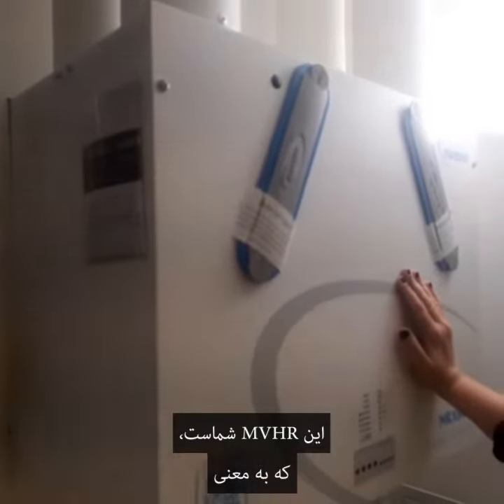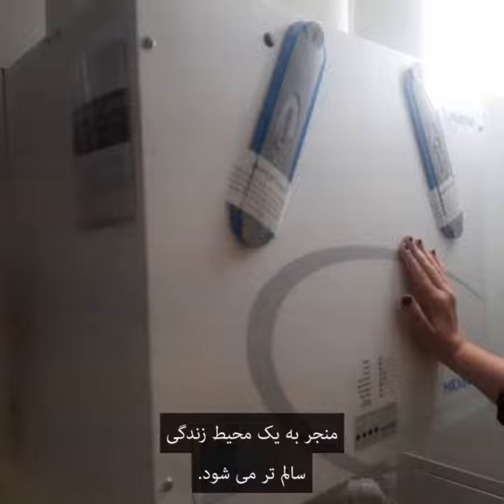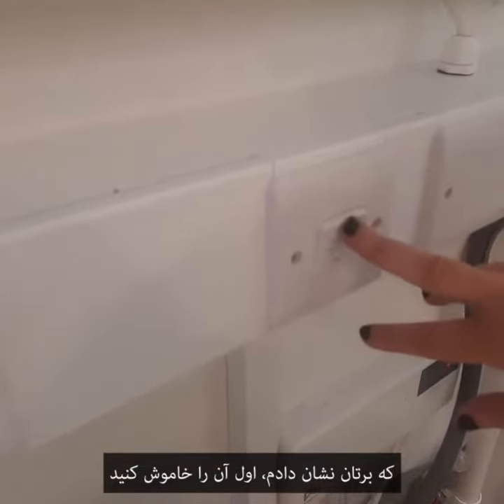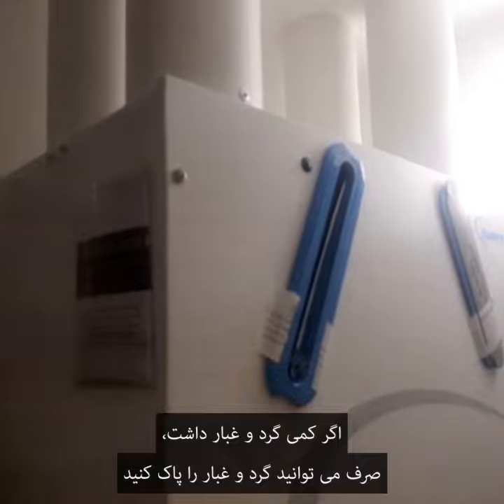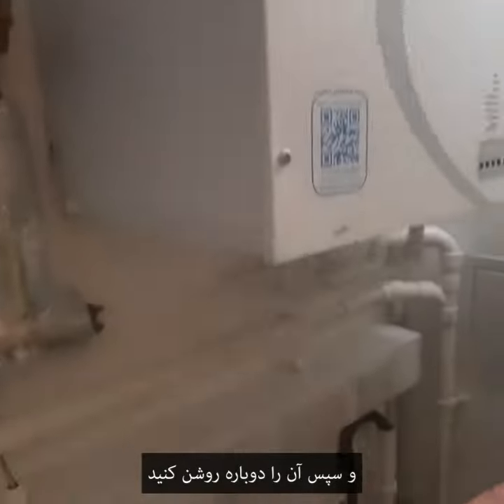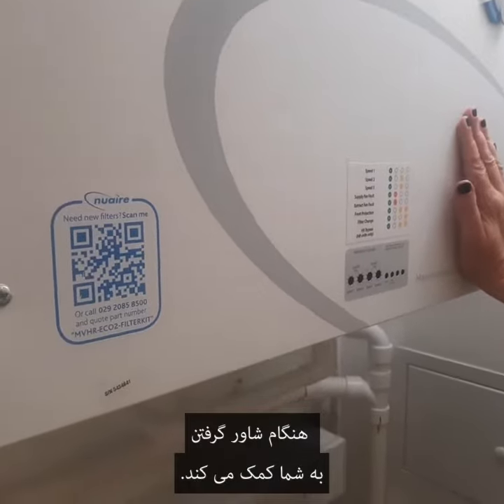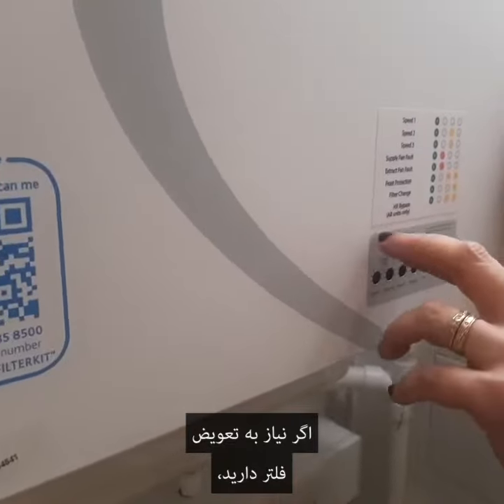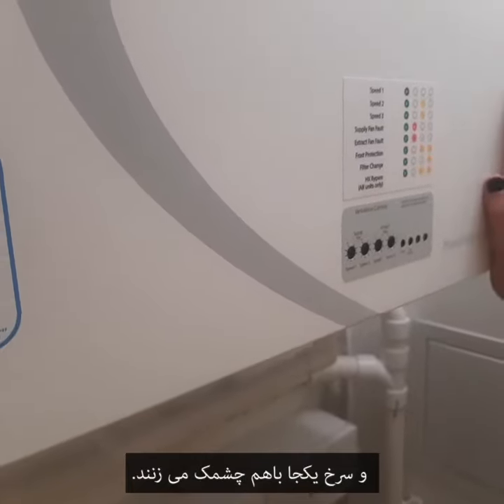MVHR Dari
ventilation system